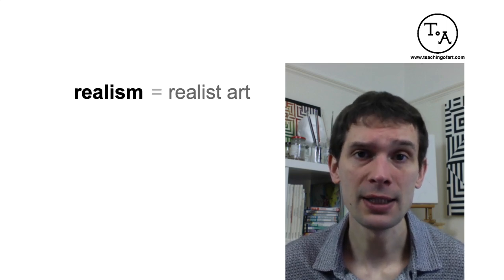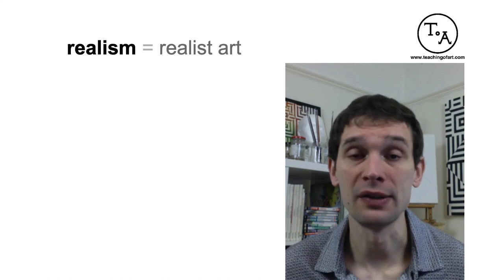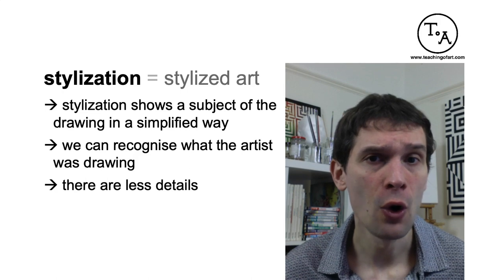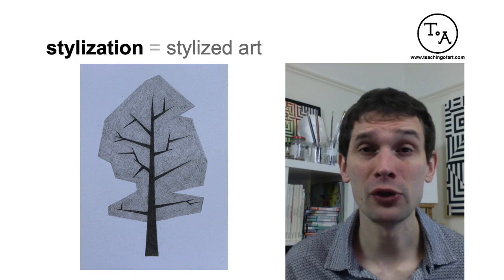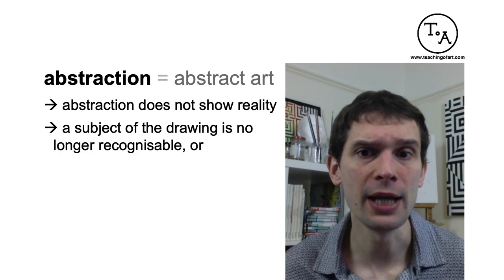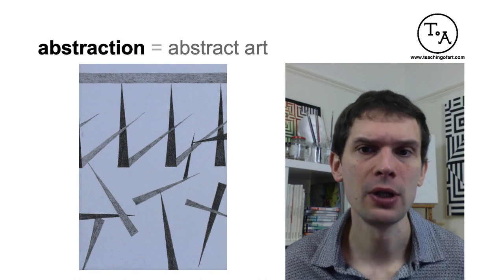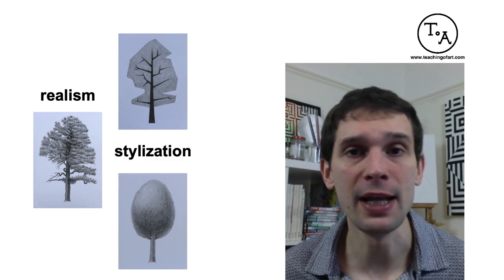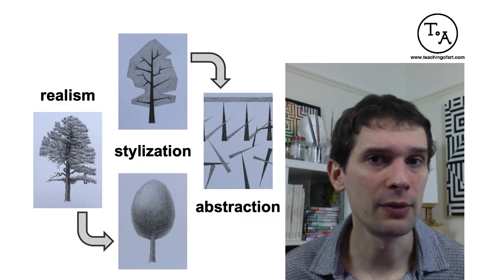What is realism, stylization and abstraction in art – Teaching of Art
Learn the meaning of realistic art, stylized art and abstract art
►► Learn to shade like a pro in less than 30 minutes.

In this video I will explain to you what the following art terms mean:
- realism or realistic art
- stylization or stylized art
- abstraction or abstract art

If you're an active artist, you should definitely know these 3 art terms and use them in practice!

I will not only talk to you about the meaning of each of these 3 art terms but also show you actual examples of:
- realistic drawing
- stylized drawing
- abstract drawing

In this art tutorial I will also reveal the process how you can learn to create abstraction or abstract art.

In this video you will:
- learn what is realism in art
- see what a realistic drawing looks like
- see realistic tree drawing
- learn what is stylization in art (or stylisation)
- see what a stylized drawing looks like
- see stylized tree drawing
- learn what is abstraction in art
- see what an abstract drawing looks like
- see abstract tree drawing

Note that stylization = stylisation (stylized = stylised)

Chapters
0:00 Introduction
0:49 What is realism or realistic art
1:44 Example of realistic drawing
2:22 What is stylization or stylized art
3:06 Examples of stylized drawing
4:46 What is abstraction or abstract art
5:51 Example of abstract drawing
7:17 Realism, stylization and abstraction in art
8:02 How to create abstract art

Learn how to draw, paint and prepare art portfolios with Teaching of Art!